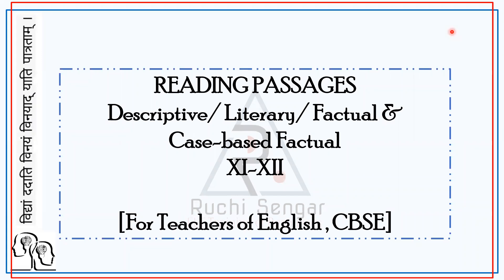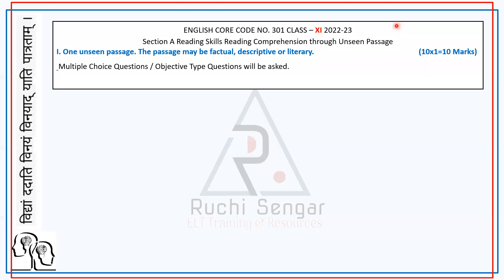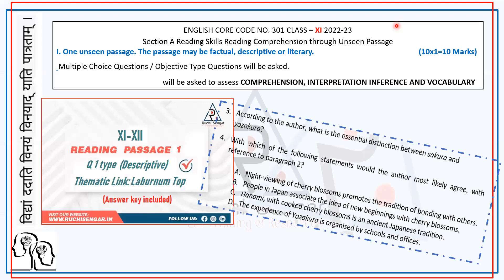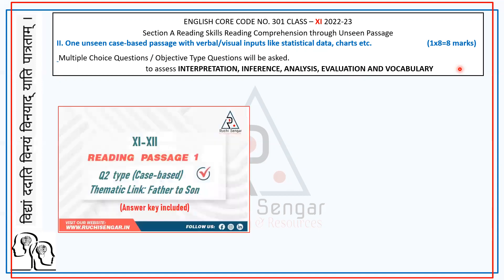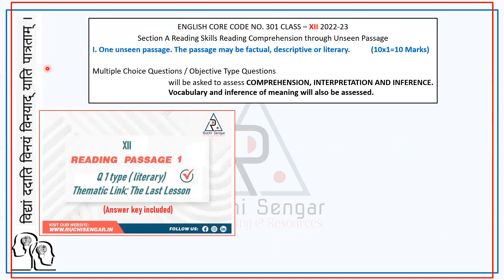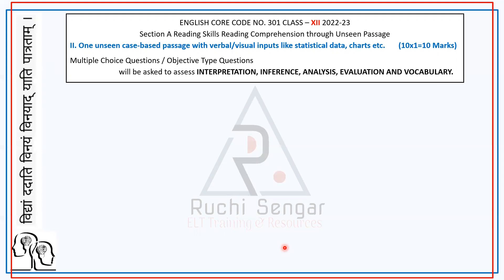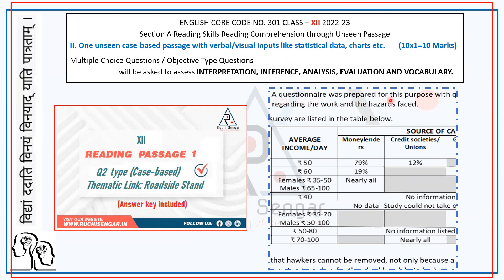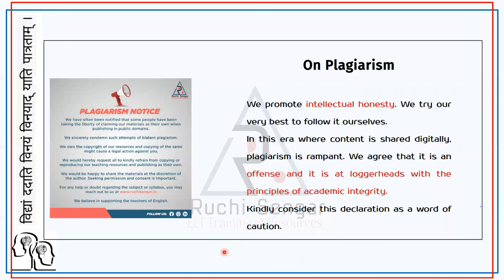Reading Passages XI XII -Descriptive, Literary , Case-based Factual (Links in Description box below)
1. Class XI-XII - Case-based factual

2. Class XII - Case-based factual